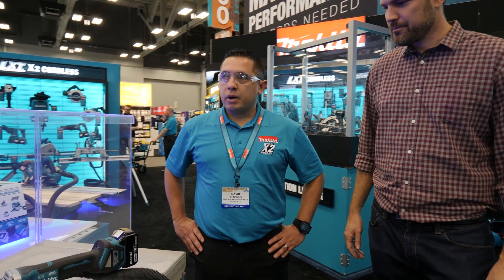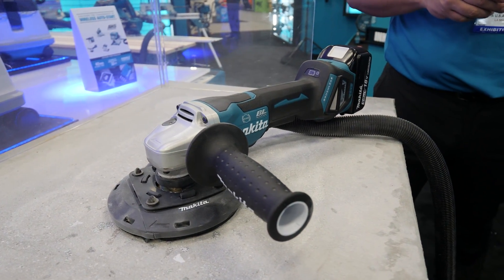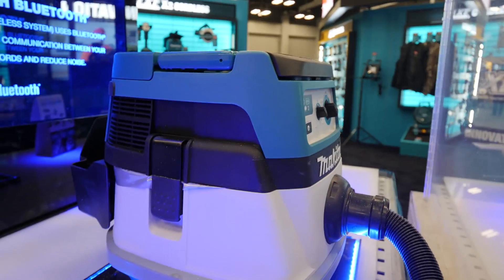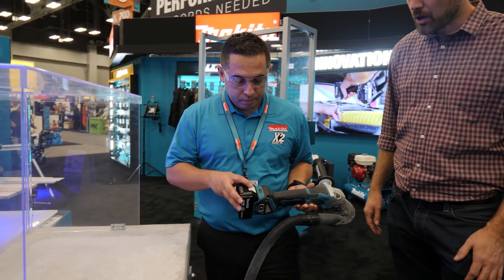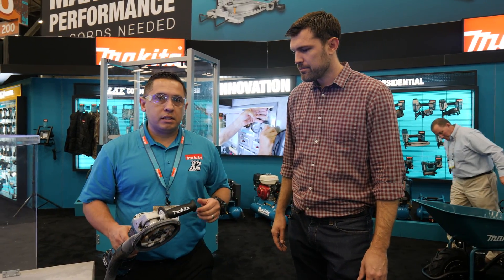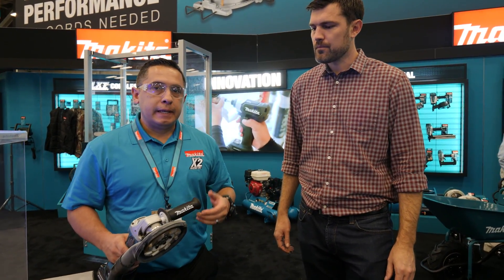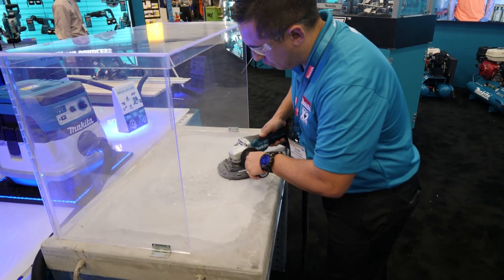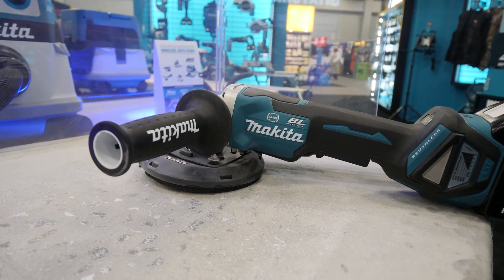Makita 18V Grinder 5" Variable Speed and Cordless Vacuum with AWS Bluetooth - STAFDA 2017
- Makita has been on the leading edge of 18V battery technology for decades now, with the larger 18Vx2 platform for high performance cordless tools that work with their 18V platform they are not solving one of the biggest issues with cordless in collecting the sawdust and silica dust created from these tools. AWS bluetooth technology allows cordless tools to talk with their cordless vacs to maximize runtime but fully collect all the byprodcuts of cutting, grinding, drilling, etc.